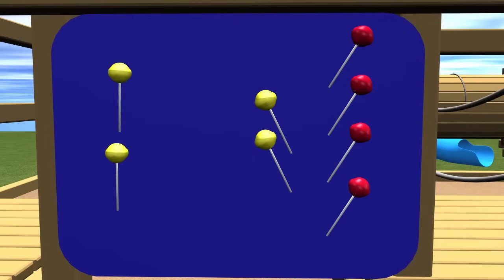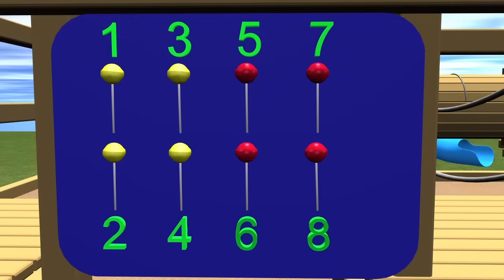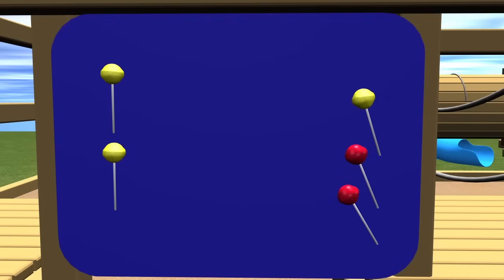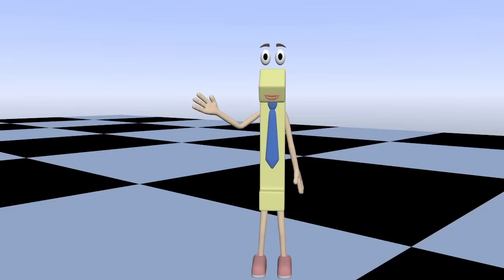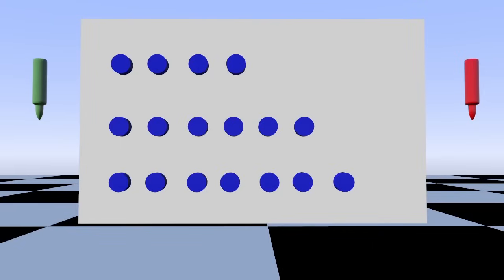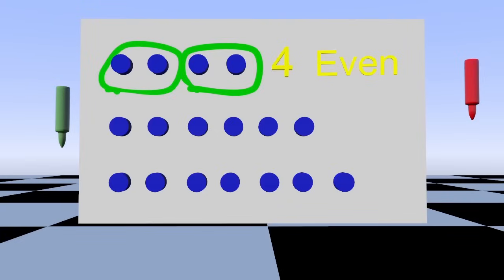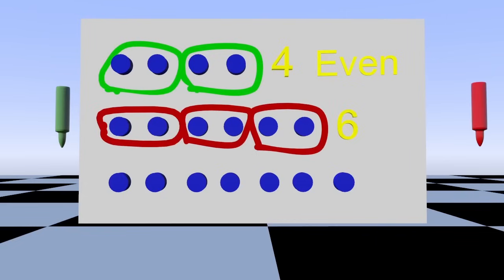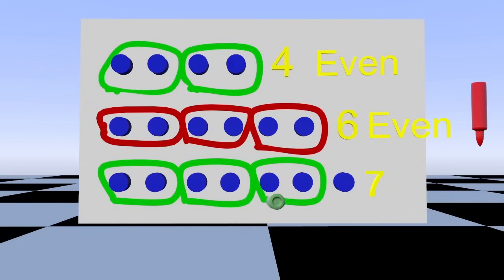Learning Odd and Even Numbers for Kids - 1st and 2nd Grade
This is our complete video on Learning Odd and Even Numbers for Kids. The video is great for both First and Second Grade as children learn about how odd and even numbers work. Even and odd numbers will make sense after this video. It also does help kids who are learning the common core as well.

This math video for kids should help your child understand when a number is odd or even by pairing and other methods. Our previous video on Odd and Even for 2nd grade did not have the complete video and we wanted to post the whole thing for you to see.

We have lots of other math and general learning videos for kids.